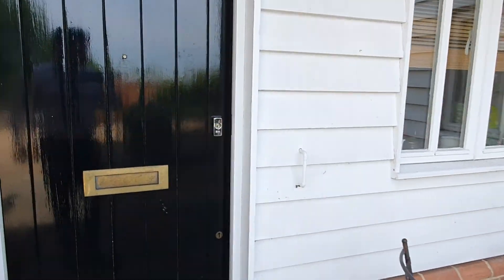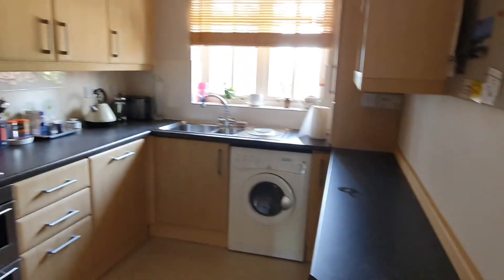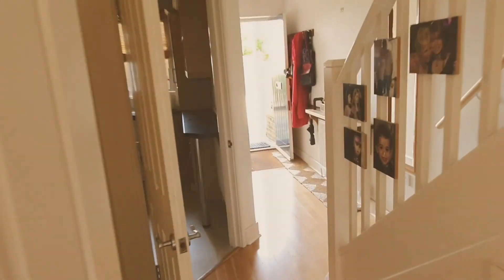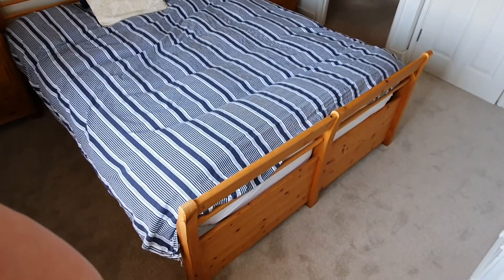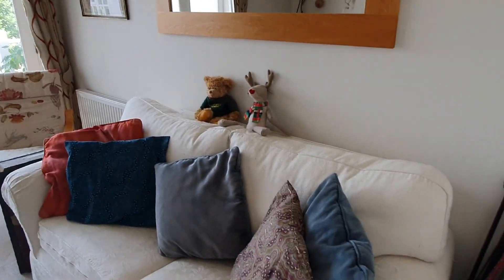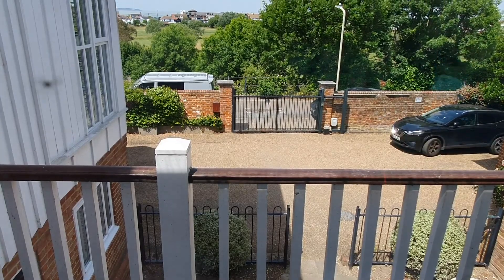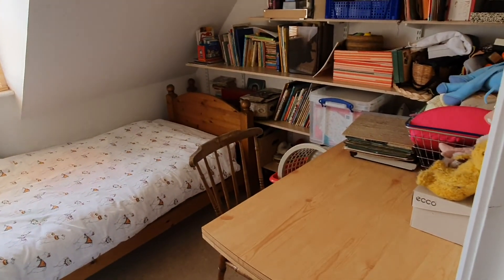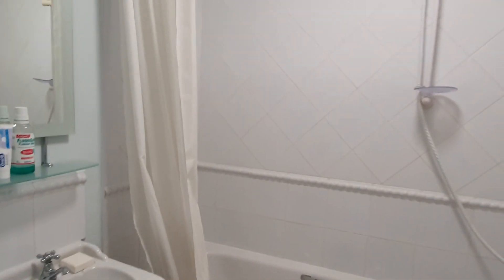Saltway Court Narrated Video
Kent Estate Agencies are delighted to offer this terrace property, forming part of an exclusive development situated on Whitstable's favoured West Cliff, in the heart of the conservation area from where it commands far reaching views over the golf course and towards the sea.
The living accommodation is spread over three floors and as you enter the property you are welcomed by the entrance hall that leads to the kitchen and dining room that opens on to the rear garden, there is also a cloakroom to this floor.  To the first floor you will find the lounge that opens on the balcony that boasts  fantastic views over the golf course and towards the sea and the master bedroom that benefits from a en-suite.
There are two further bedrooms and a family bathroom to the third floor.
The Southerly facing rear garden measures approximately 50’ in depth. There is also a covered parking space in a secure gated courtyard.
Call sole agents, Kent Estate Agencies on 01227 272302 to arrange you appointment to view.